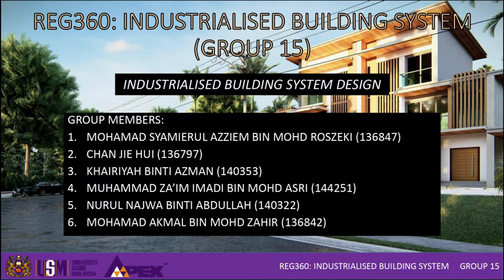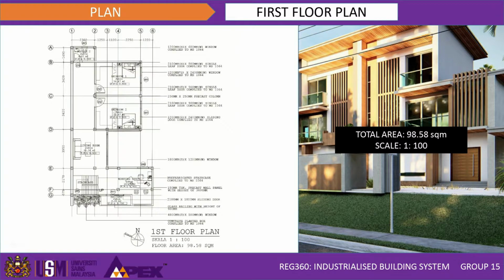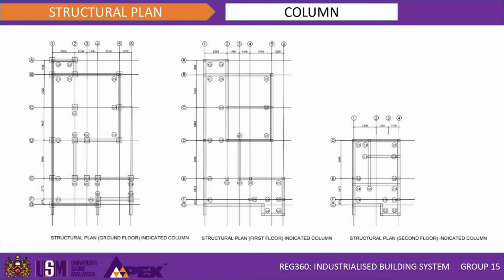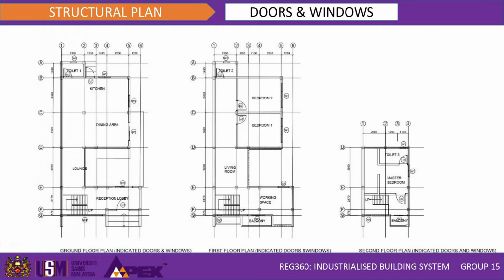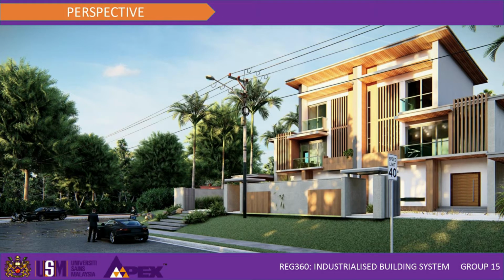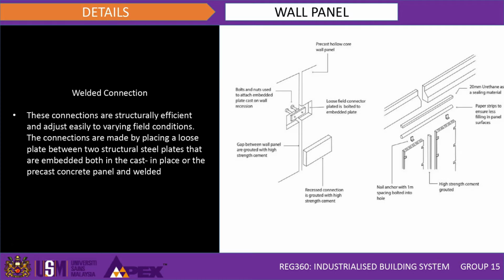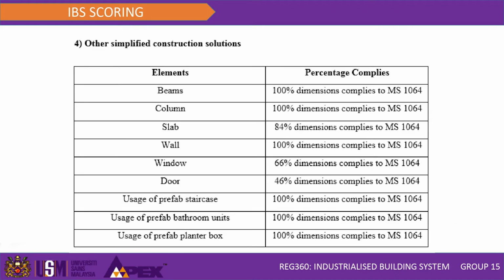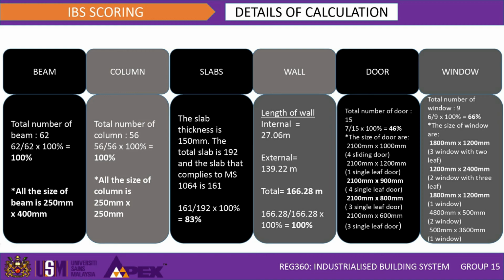REG360 Part2(b) - G15 - MC